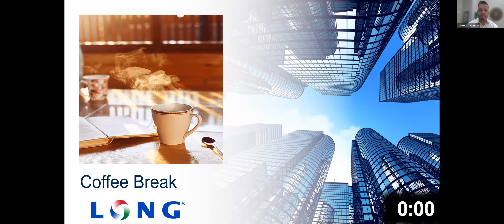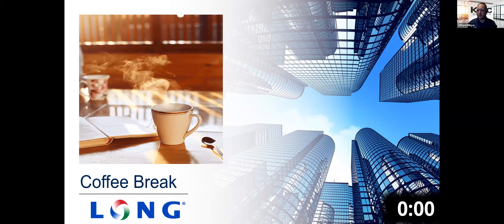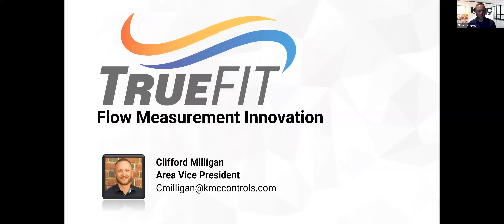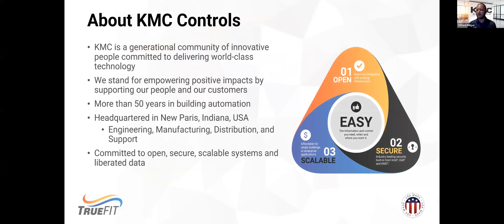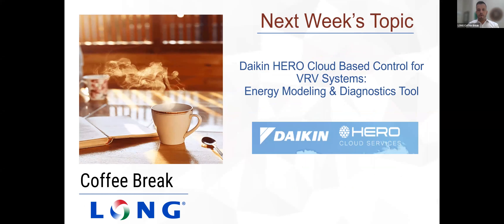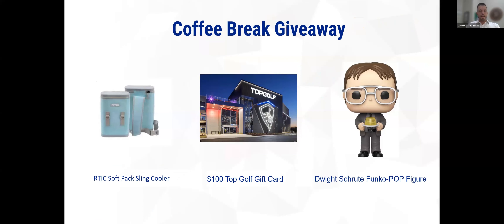LONG Coffee Break - TruFit: A Revolution in Airflow Measurement Technology with KMC